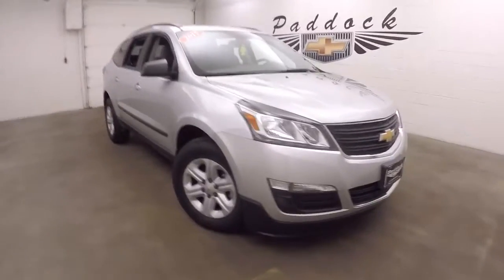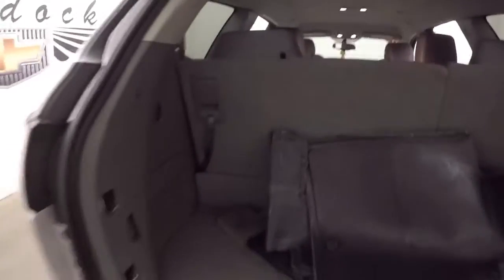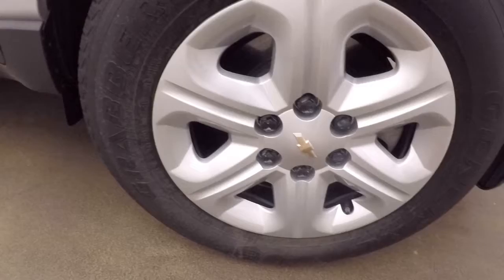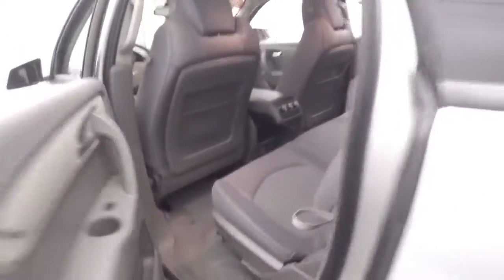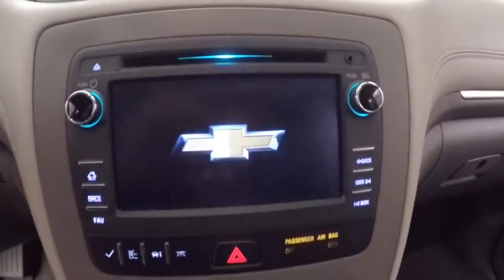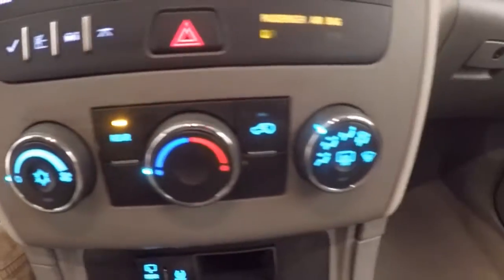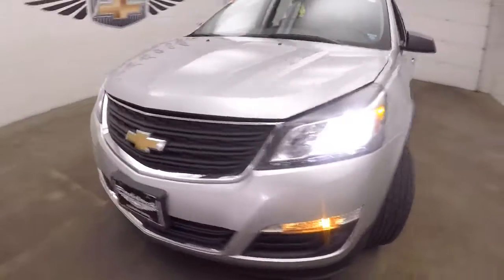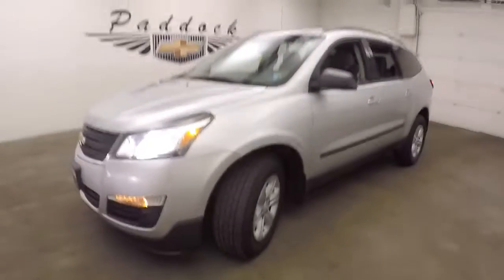L71183 Used Traverse